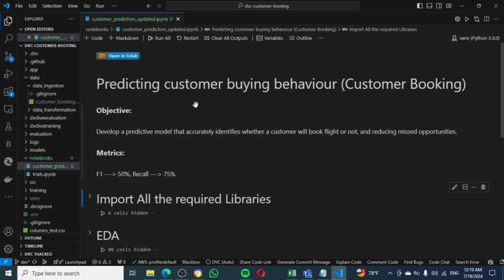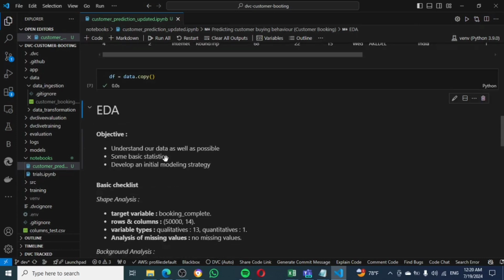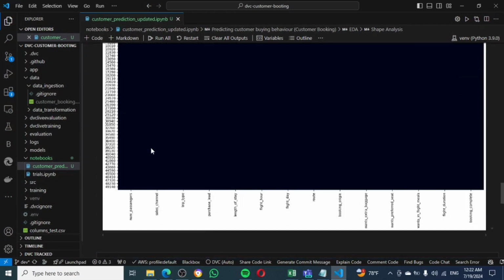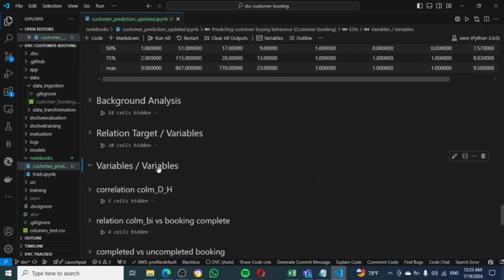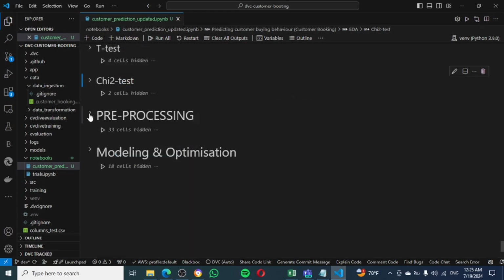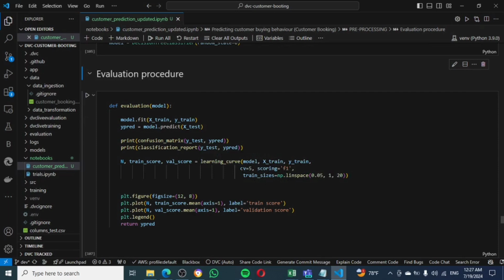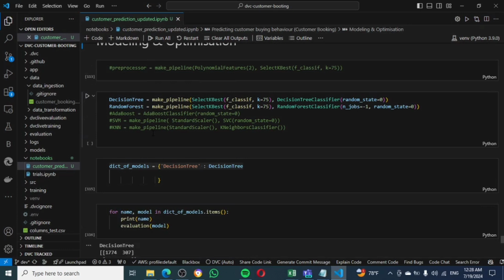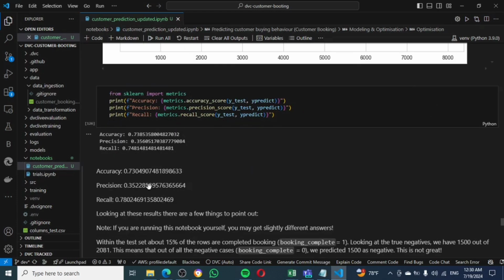END TO END ML PROJECT - PART 1 (MODELING)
Welcome to the first part of our comprehensive tutorial series on building an end-to-end machine learning project for predicting customer bookings! In this video, we’ll guide you through the initial stages of the project, including:

- Data Ingestion: Learn how to collect and import data efficiently.
- Exploratory Data Analysis (EDA): Discover techniques for understanding your data, identifying patterns, and spotting anomalies.
- Data Preprocessing: Master the essential steps to clean, transform, and prepare your data for modeling.
- Modeling: Dive into building and evaluating machine learning models to make accurate predictions.

𝐊𝐞𝐲 𝐇𝐢𝐠𝐡𝐥𝐢𝐠𝐡𝐭𝐬:
1. Data Ingestion: Using Python libraries for data import (Pandas, DVC, S3)
2. EDA: Visualization techniques with Matplotlib and Seaborn.
3. Data Preprocessing: Handling missing values, encoding categorical variables, feature scaling.
4. Modeling: Implementing classification models and evaluating their performance.